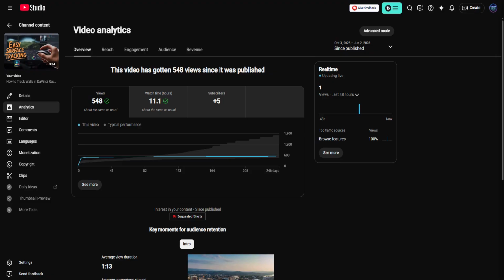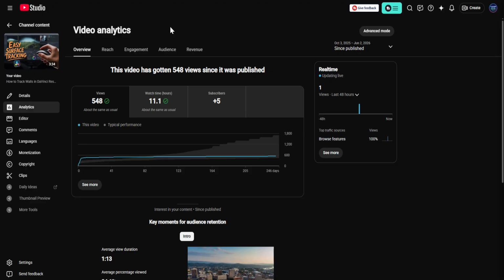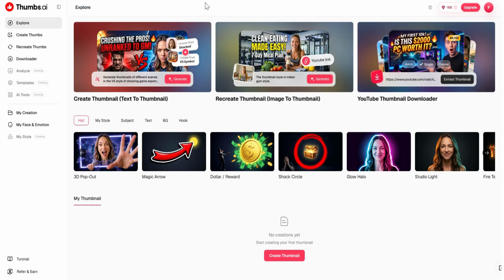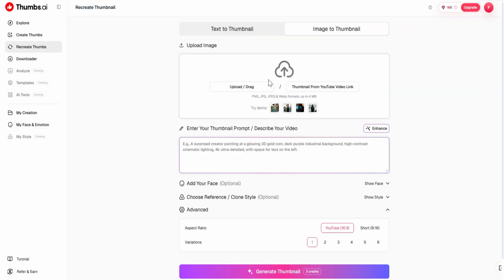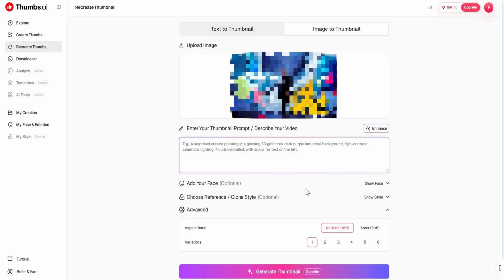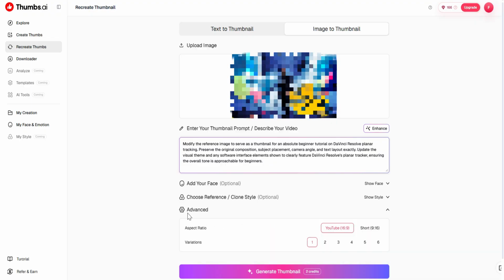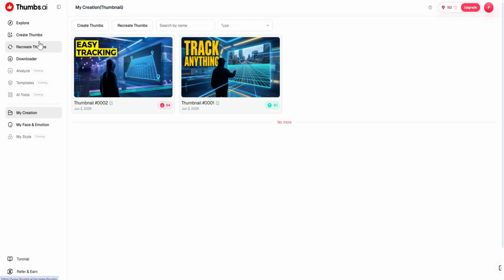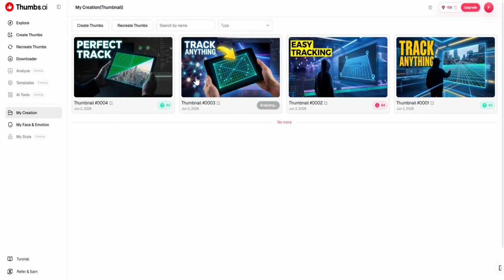Thumbs AI Review: Is This The End of Bad Thumbnails?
Are you creating amazing videos but getting low views? The problem might be your thumbnails! This video shows how an ai thumbnail maker can analyze trends and build high click-through rate thumbnails, helping you improve your content creation strategy. Learn how to increase youtube click through rate with AI-powered designs, ensuring your youtube thumbnails stand out and attract more viewers. This approach helps create high CTR thumbnails effortlessly.

Chapters:
0:00 - Intro
0:48 - Selecting my YouTube Video
1:24 - Three Types of Generation
2:00 - Image to Thumbnail
3:30 - Text to Thumbnail
4:00 - Video to Thumbnail
4:42 - Outro